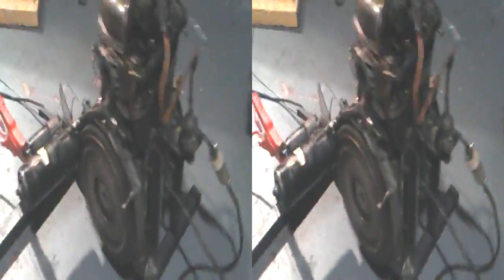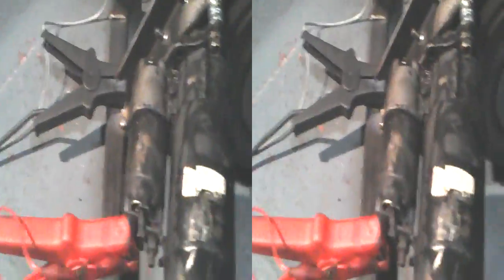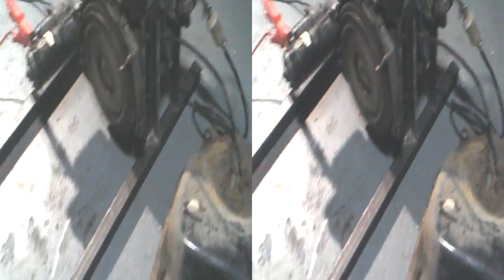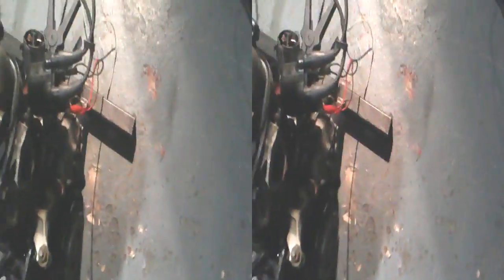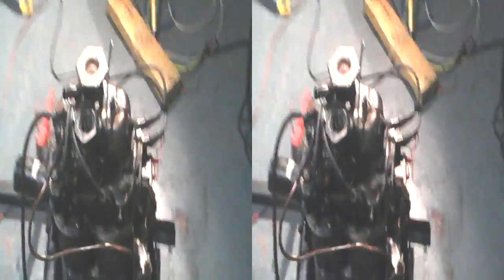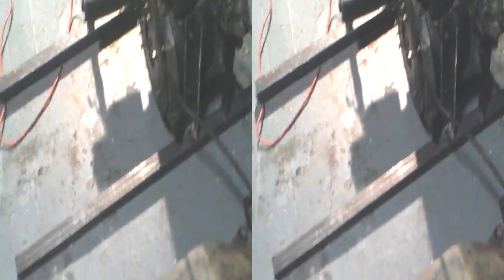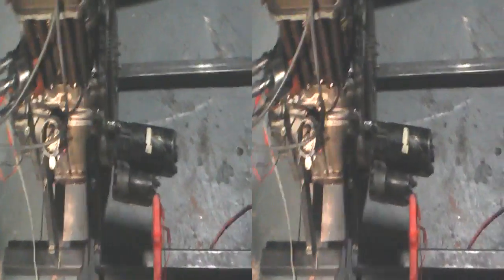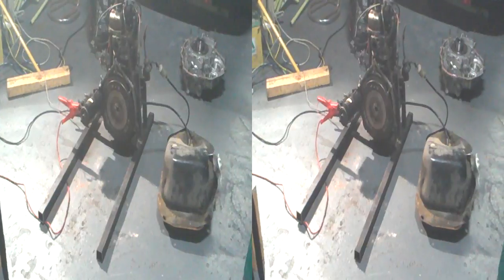Generator Engine in Mounting Frame